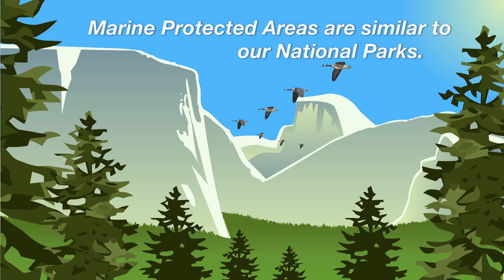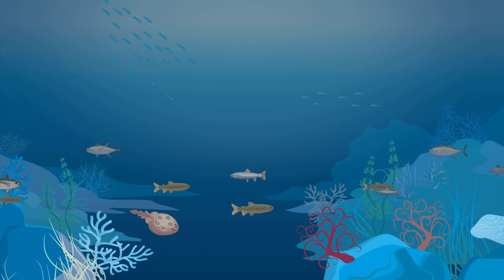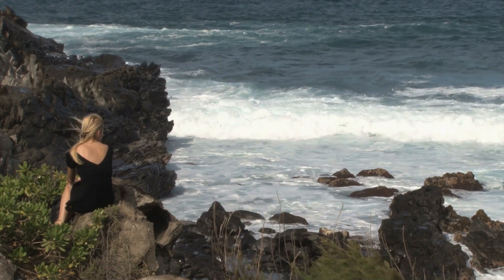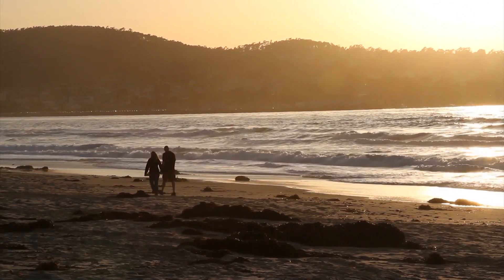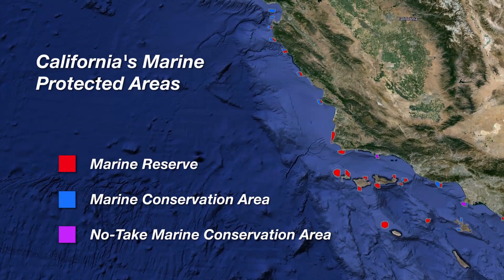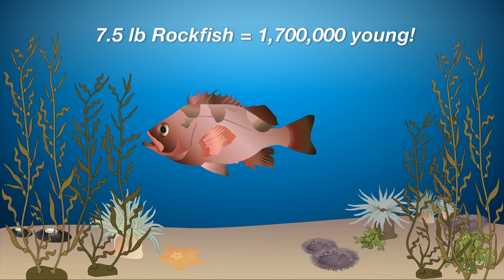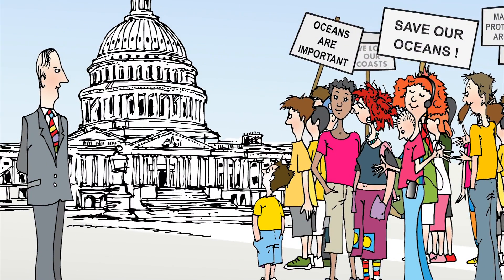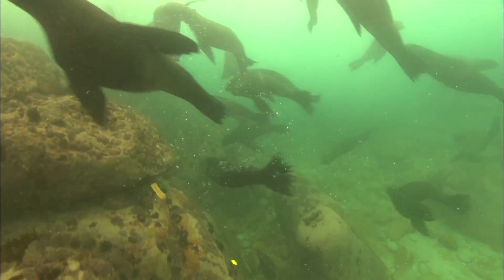California's Marine Protected Areas - Aquarium of the Bay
Marine Protected Areas -
Restoring the beauty, bounty, and diversity
of our Natural Undersea World.

Produced and Directed by Todd Barbee
For Aquarium of the Bay